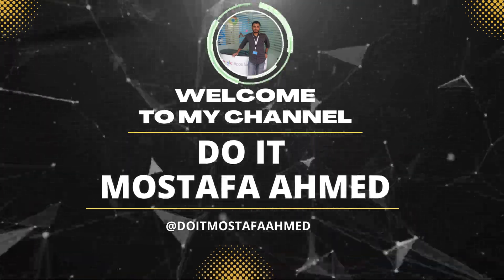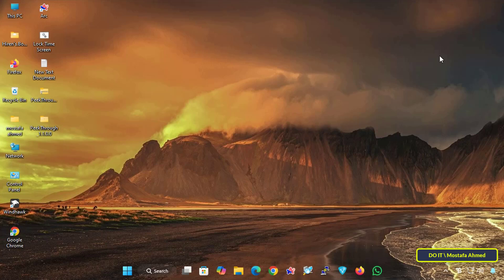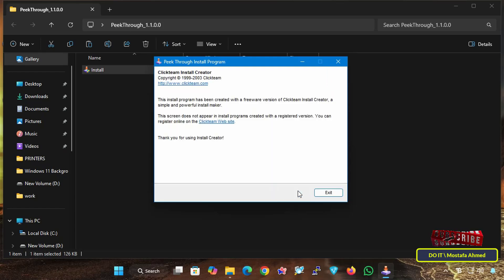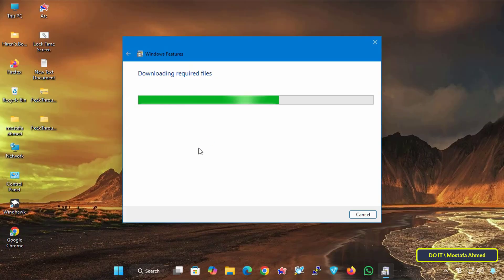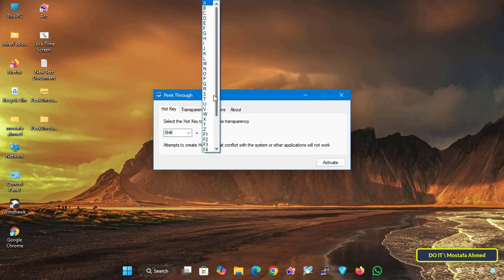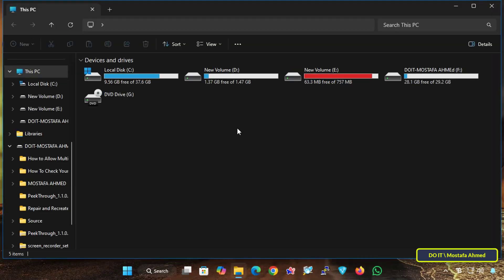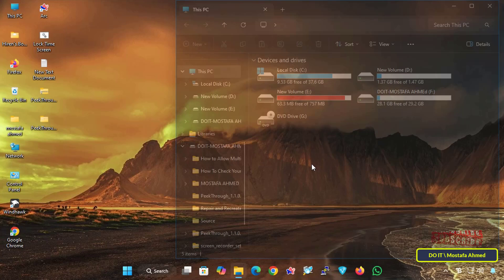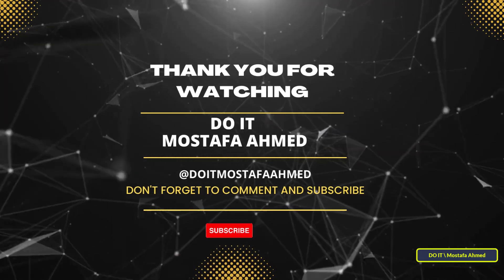How To Make a Window Transparent in Windows 10 & 11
In this video, I explain step-by-step how to make any window transparent in Windows 10 and 11 using an app called Peek Through.
➡ Whether you're a multitasking professional or a student working on various assignments, the ability to monitor multiple windows simultaneously makes a huge difference. That's why in this video, we show you how to make a window transparent in Windows 10 and 11 using the Peek Through app.✅
➡ The video also explains how to use the Peek Through app and how to customize it to suit your specific needs.✅
how to make window transparent in Windows 10 / 11,
make window transparent Windows 11,
How to Download Peek Through App on Windows 11,
How to Install Peek Through App on Windows 11 / 10,
Peek Through tutorial, Window Transparency,
transparency effect Windows 10  / 11,
Adjust window opacity Windows 11,
transparent window software,
best window transparency tool for Windows 11 / 10,
Windows 11 transparency shortcut,
How to Make Window Transparent,
how to adjust window transparency in Windows 11 / 10,
how to make an app window see-through in Windows 11 / 10,
how to make File Explorer transparent in Windows 10 / 11,
Peek Through software tutorial for Windows,
how to use Peek Through to make a window transparent,
how to enable transparency effect in Windows 11,
best free software to make windows transparent in Windows 11,
best way to control window transparency in Windows 11 / 10,
how to work with transparent windows in Windows 11,
Windows 11 transparent window software,
Peek Through app features,
Transparent window overlay,
Windows 11 efficiency tools,
Customize window transparency Windows 10 / 11,